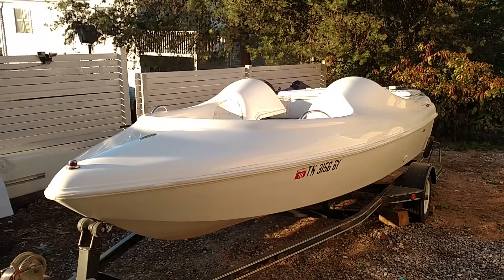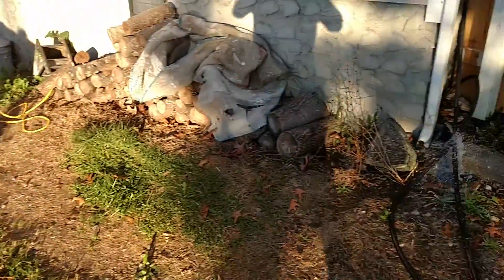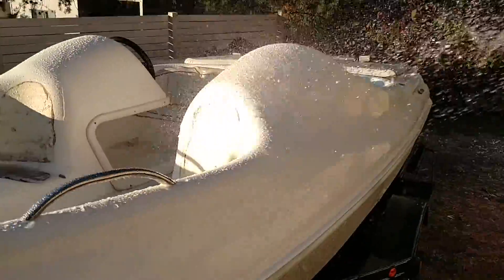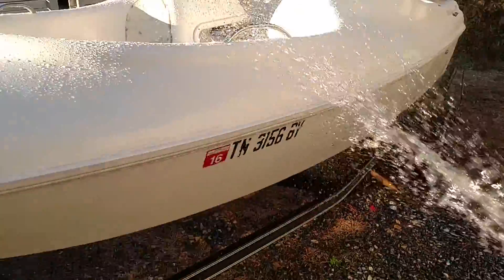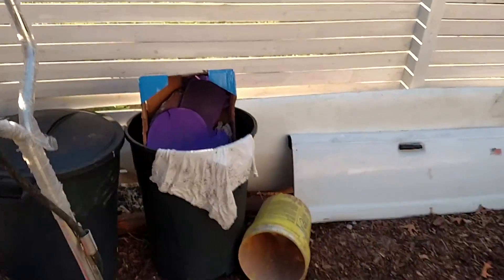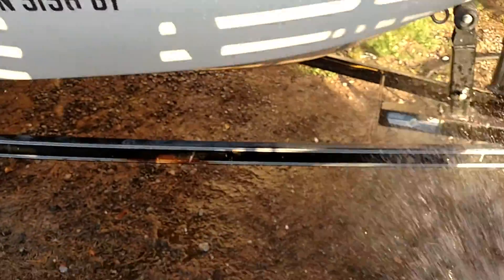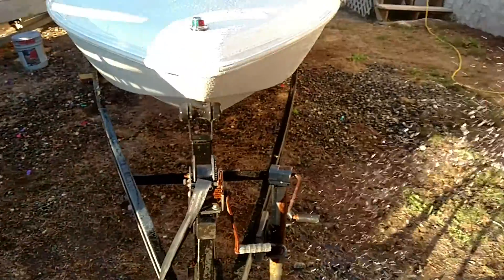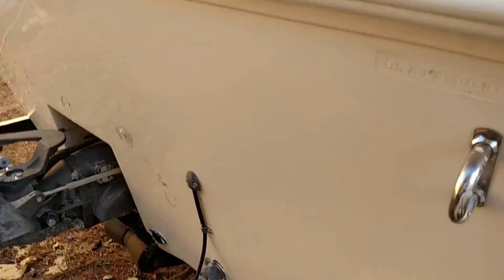1995 Donzi Medallion Jet Boat For sale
Asheville NC